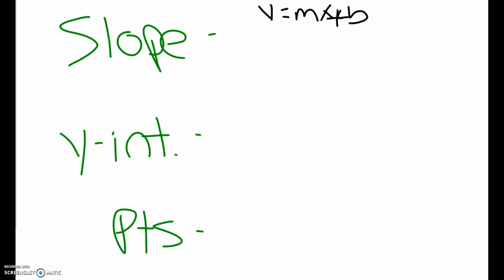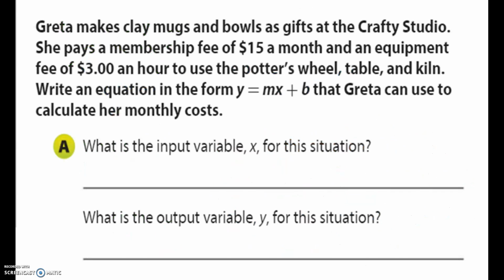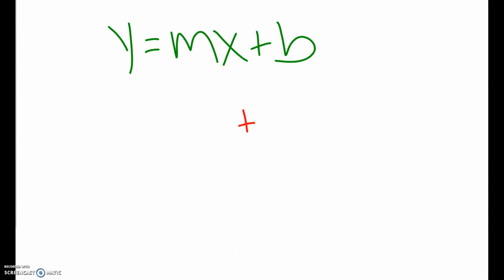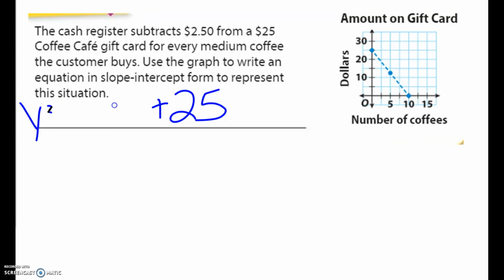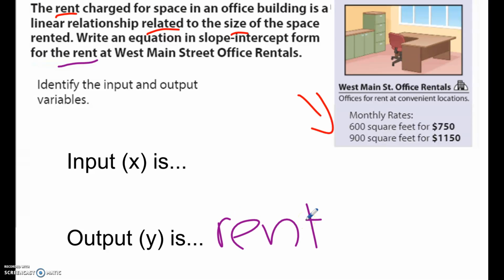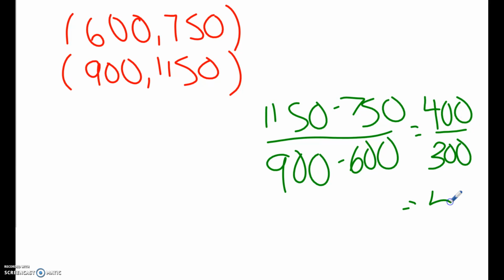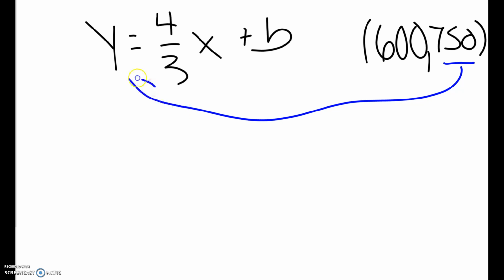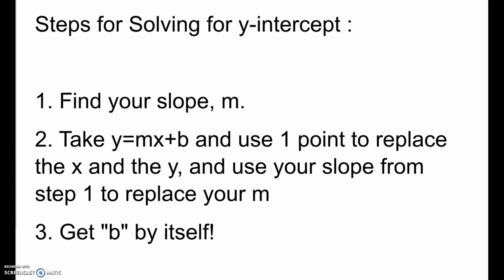linear equations from situations FBOE